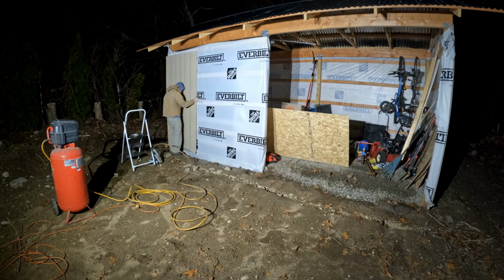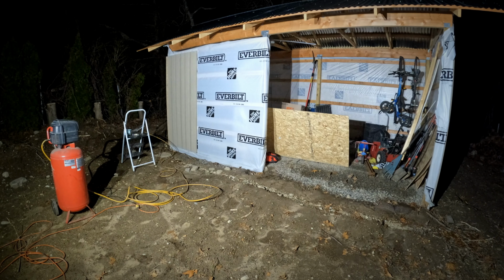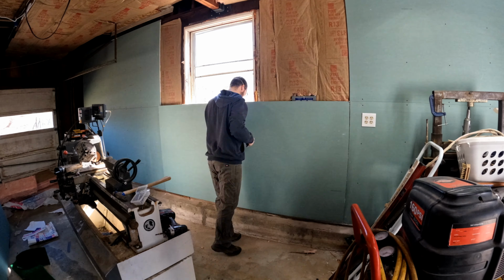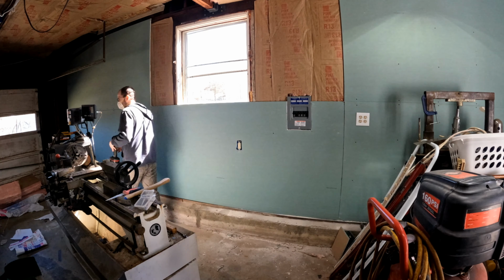Making a YouTube studio workshop- Part 1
Making content is hard,  its even harder in the winter when the shop is 10 degrees.   I'm insulating and dry walling the shop so I can make better quality videos all year long!!!